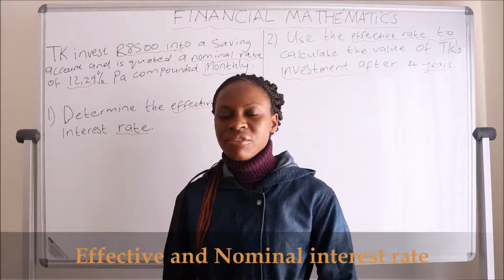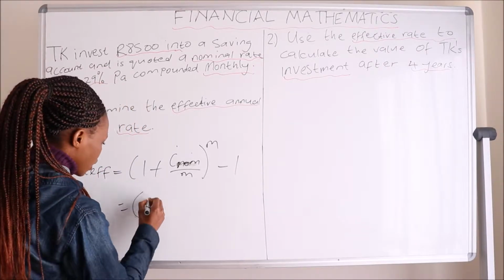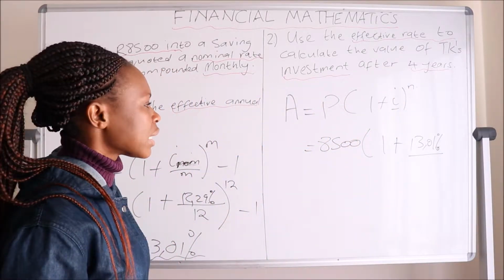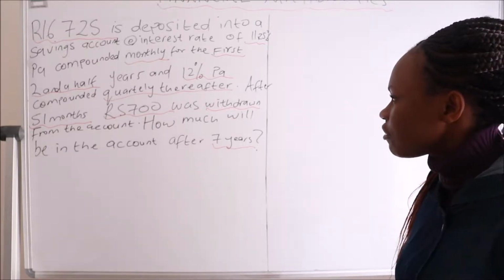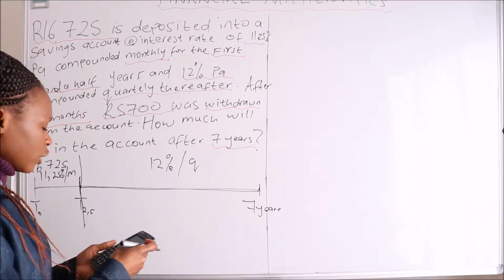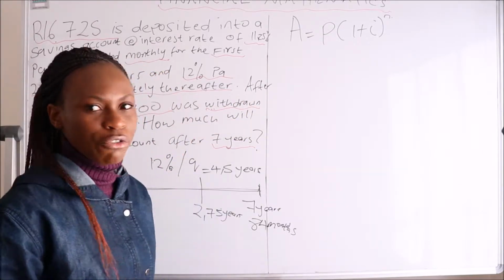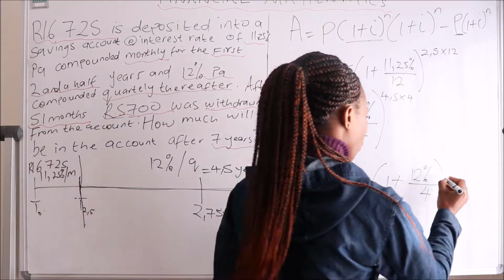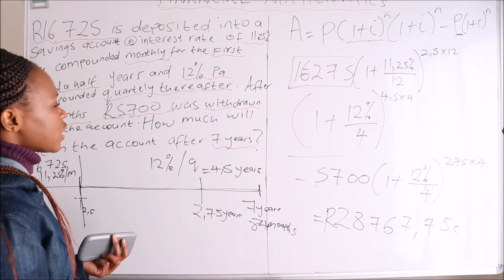Effective and Nominal interest rate | Lesson 110